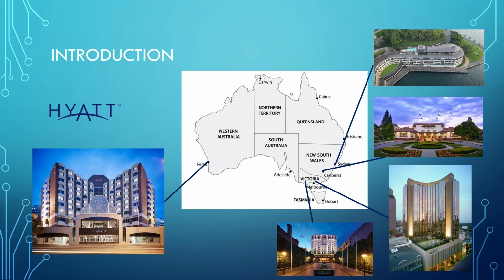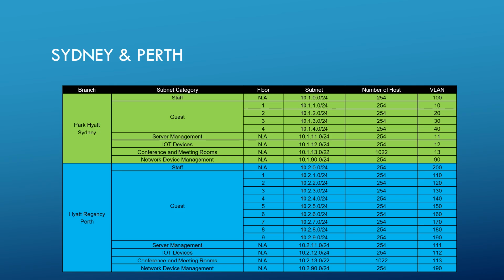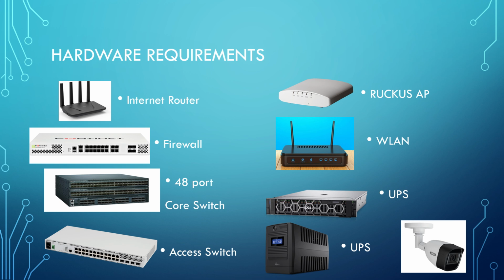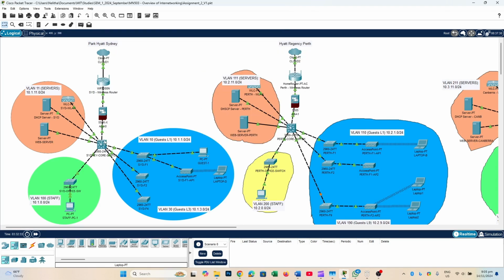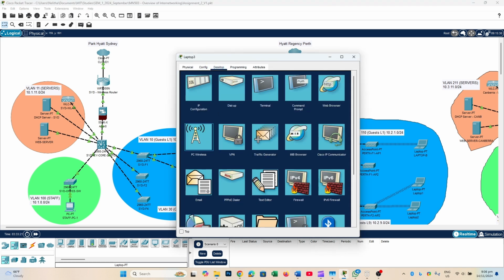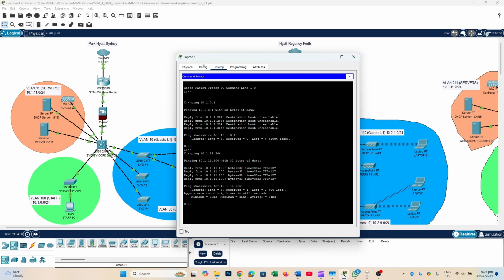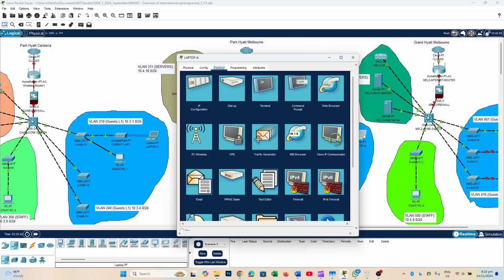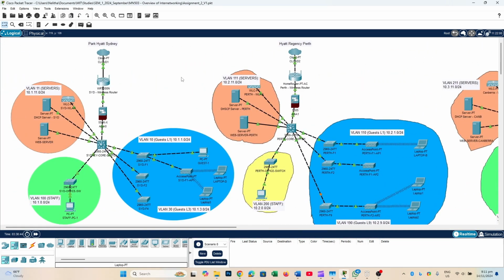Network Requirement Analysis And Planning for Hotel Internetworking